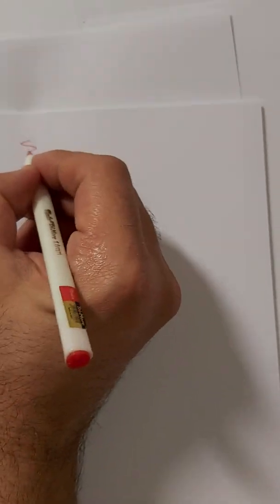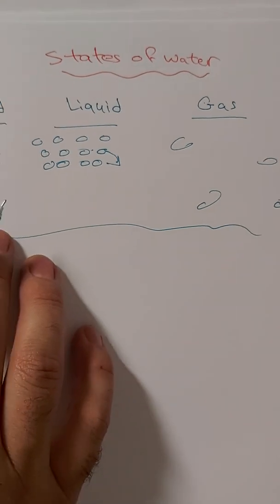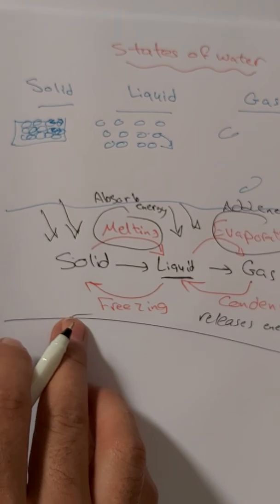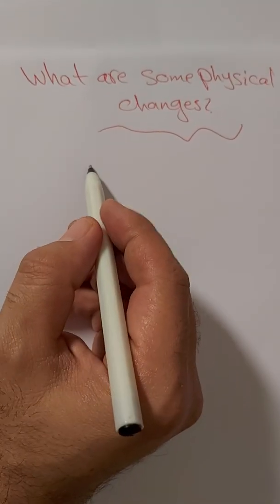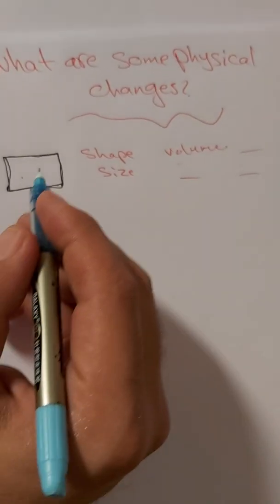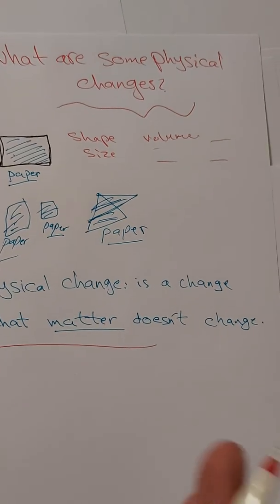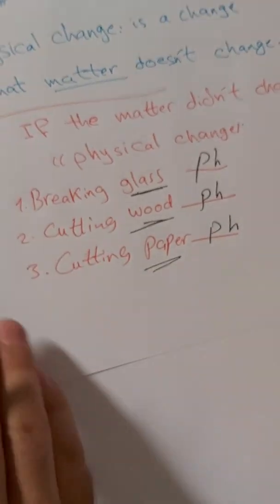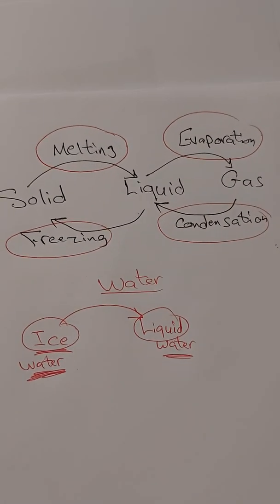What are some physical changes?